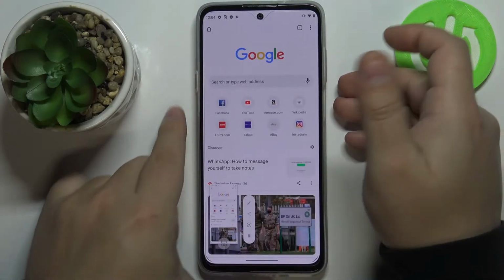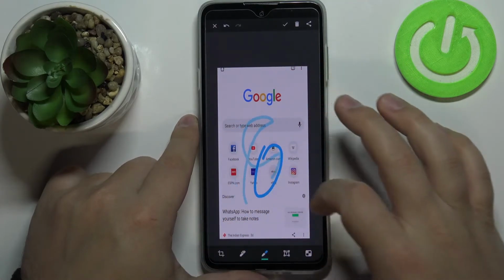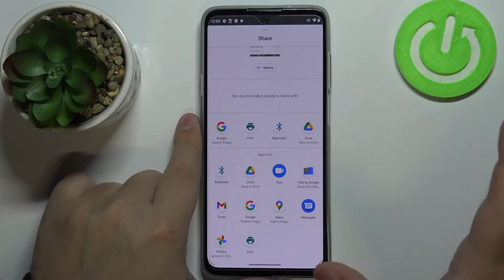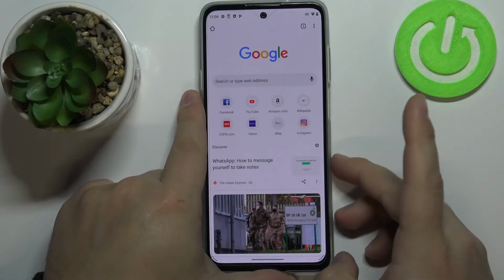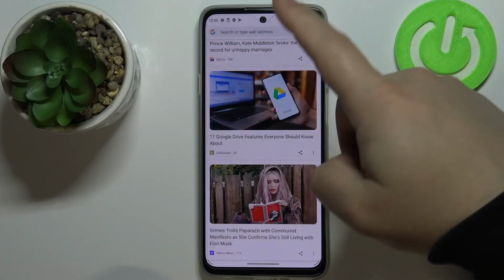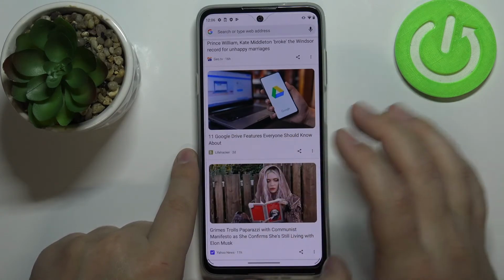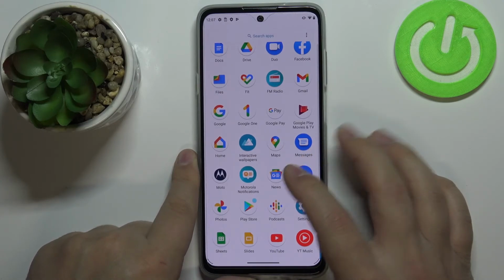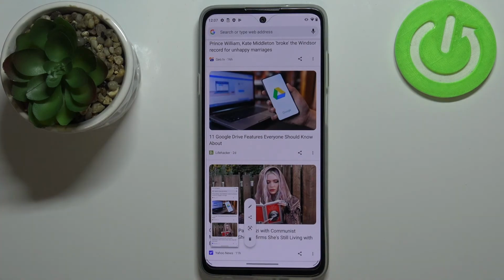How to Take Screenshot on MOTOROLA Edge 20 Lite – Locate Screenshots Folder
Learn more info about MOTOROLA Edge 20 Lite:
Not really sure how to capture screen on MOTOROLA Edge 20 Lite? Wondering to find out how to take screenshots on MOTOROLA Edge 20 Lite? We are coming to present the video guide, where we teach you how to take a screenshot on MOTOROLA Edge 20 Lite. If you would like to take, save, edit, share or delete screenshots on a Motorola device, watch the instructions above and learn how to do it using a simple combination of keys. Let’s follow the attached instructions and find out all of the methods to grab a screen in your Motorola device. Visit our HardReset.info YT channel and get many useful tutorials for MOTOROLA Edge 20 Lite.

How to grab a screen on MOTOROLA Edge 20 Lite? How to save displayed data on MOTOROLA Edge 20 Lite? How to capture desktop on MOTOROLA Edge 20 Lite? How to take a screenshot on MOTOROLA Edge 20 Lite? How to save screen on MOTOROLA Edge 20 Lite? How to take a screen snapshot on MOTOROLA Edge 20 Lite?